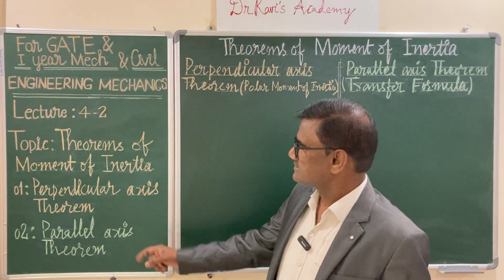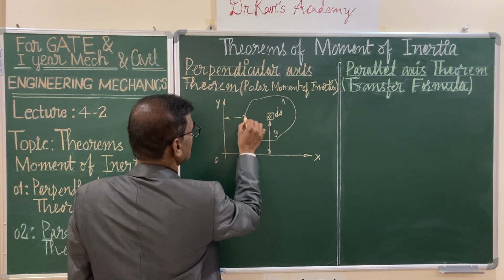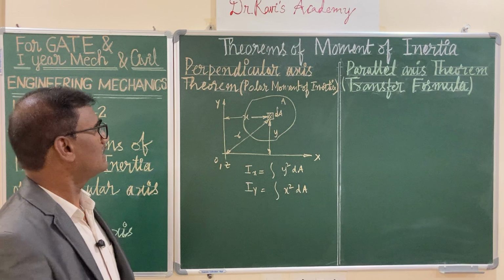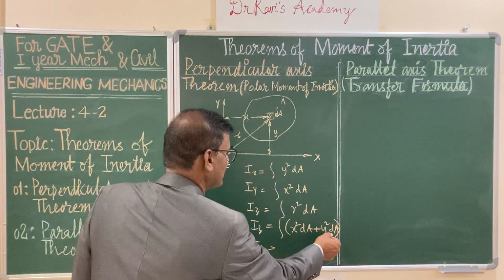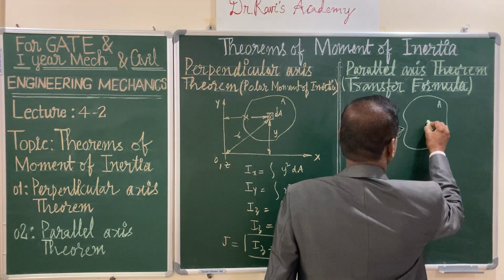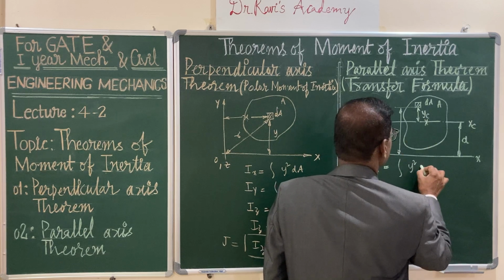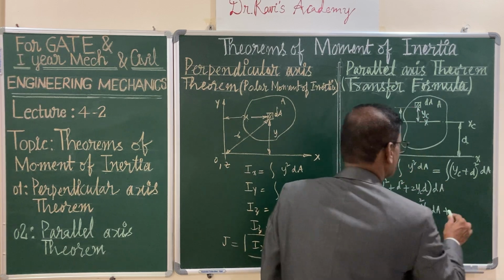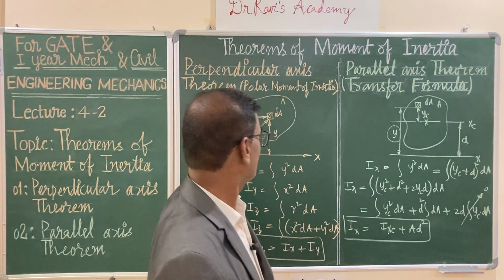Theorems of Moment of Inertia, Lecture 4-2